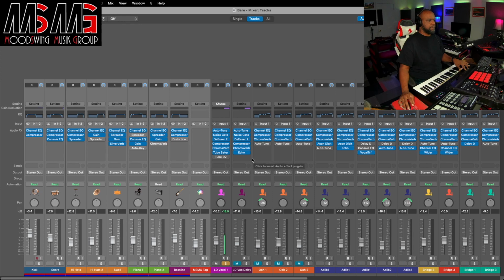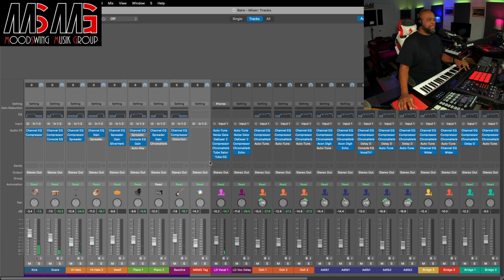Logic Pro X | How I process vocals to sit in the mix using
In this video Mitch is going to get into part 1 of how he go about mixing songs recorded in his studio. This video will focus on the initial setup to see what will be done to the vocals for the final mix.

Equipment used:
Mic Boom Arm: Rode PSA1
Microphone: Shure SM7B
Camera1: GoPro Hero 9 Black
Camera2: Canon M50
Keyboard: Komplete Kontrol S49 MK3
Maschine Mikro MK3
Mackie Big Knob Studio Plus
Mac Mini M1